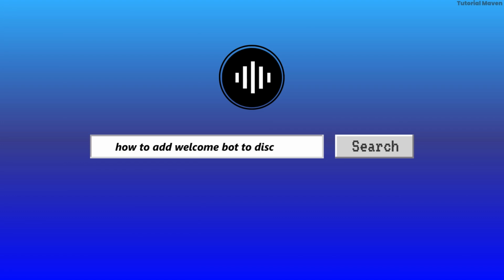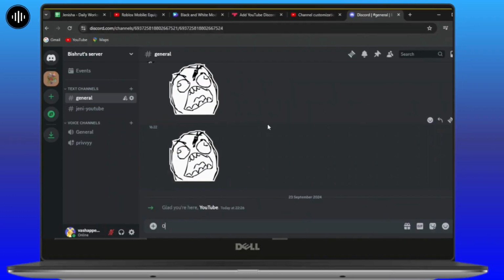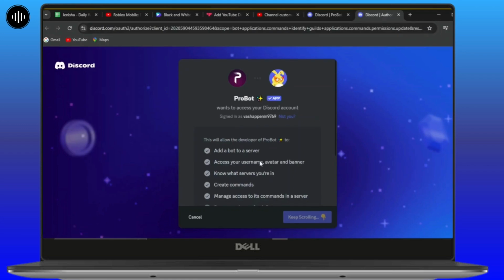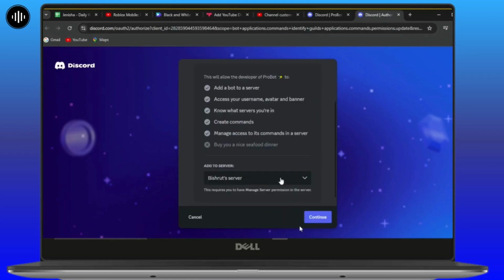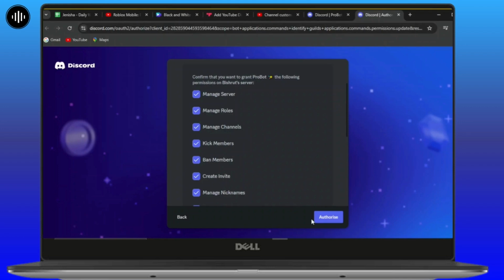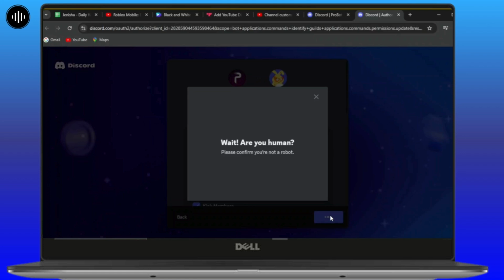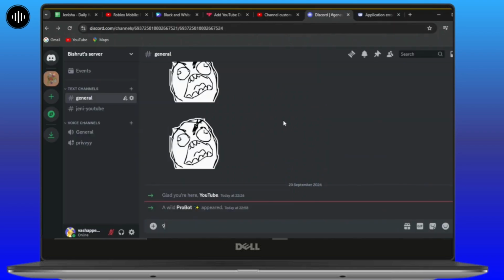How to Add Welcome Bot to Discord?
Learn how to add a welcome bot to Discord? In this step-by-step tutorial, you'll discover how to set up a welcoming environment for your server members. Whether you're creating a new Discord server or enhancing an existing one, this guide will help you effectively welcome new users.

In this video, you'll learn how to set up a Discord welcome message and channel. We'll walk you through the process of adding a welcome bot, customizing the message, and ensuring your community feels right at home.

Timestamps:
0:00 Introduction
0:15 Step 1: Setting Up the Welcome Bot
0:45 Step 2: Creating a Welcome Channel
1:05 Step 3: Customizing the Welcome Message